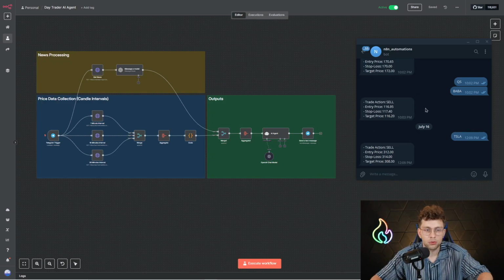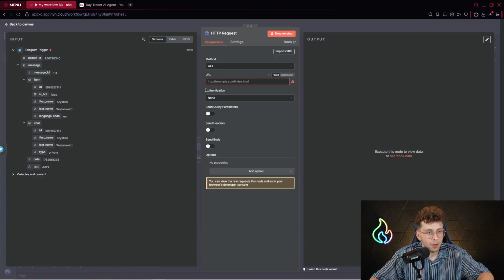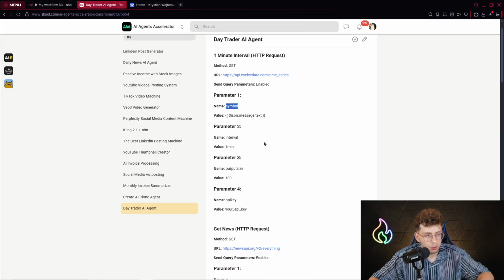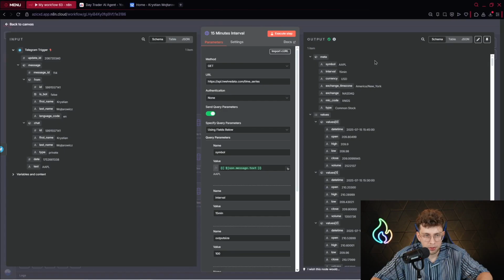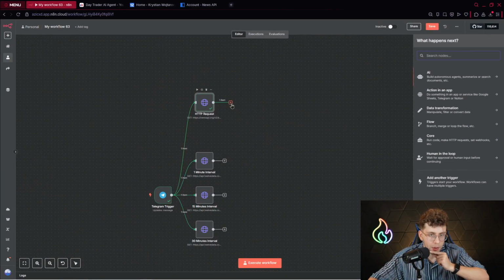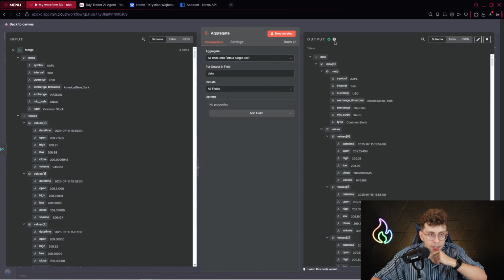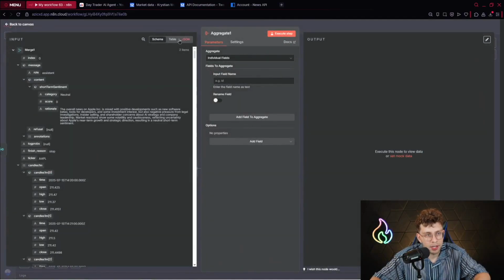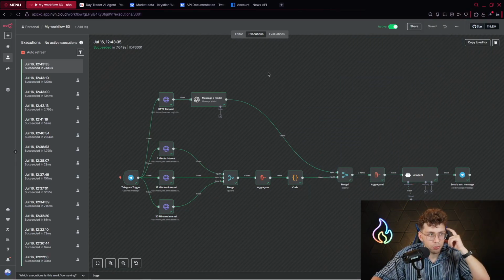How I Built an AI Agent That Analyzes Stocks Instantly (n8n Tutorial)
🎁 Get JSON Template & Instructions Here!

🔴 Chapters
00:00 - Day Trading Agent Demo
01:13 - How It Works: Candlestick + News Analysis
02:00 - Set Up Telegram Trigger
03:29 - Create API Requests for Chart Data
08:11 - Add News API
10:46 - AI Model Decision + JSON Output
13:26 - Clean & Merge Data for Agent
15:16 - Final AI Agent Response in Telegram
18:01 - Test Automation + Live Result
19:00 - Join the AI Agent Accelerator!